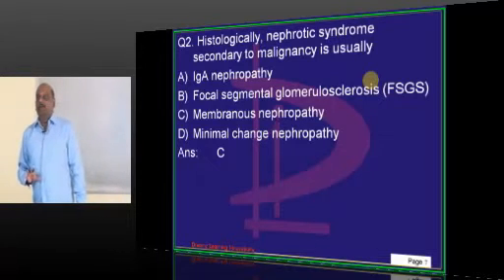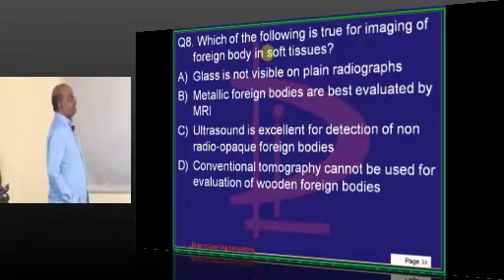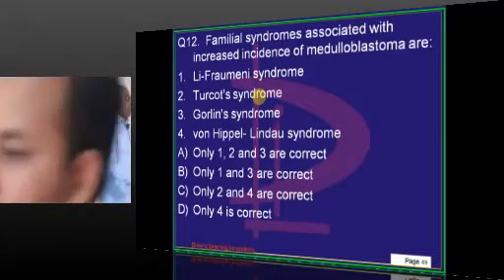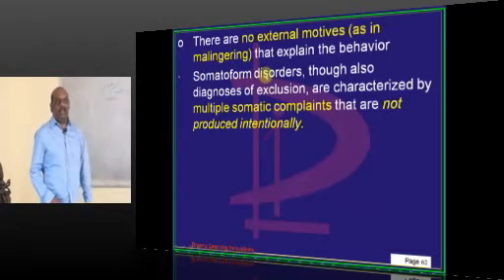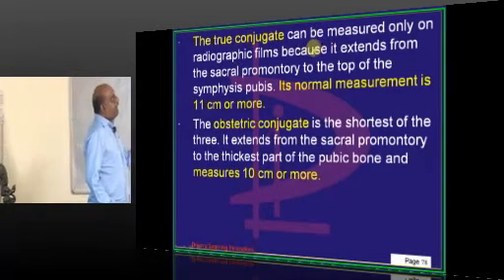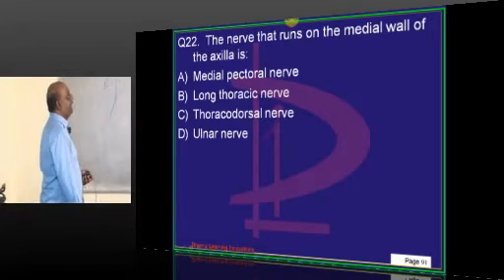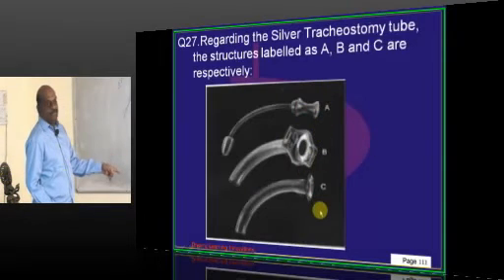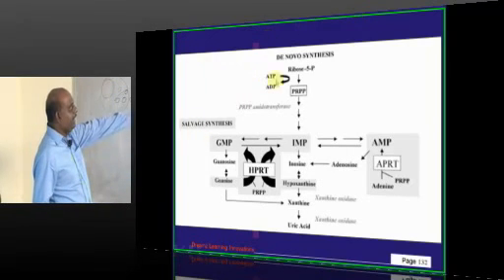NEETPG Coaching NIMSET 2015 Lec 01